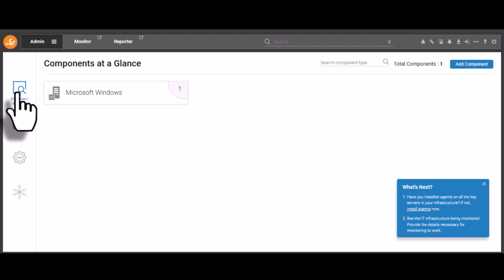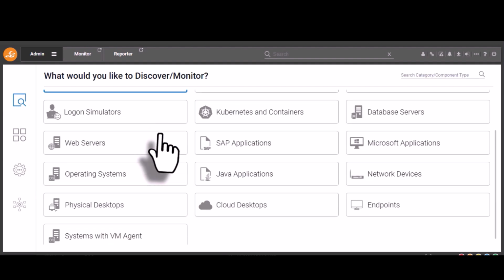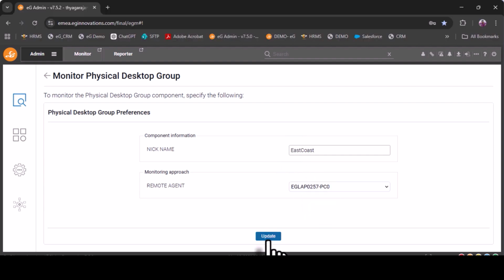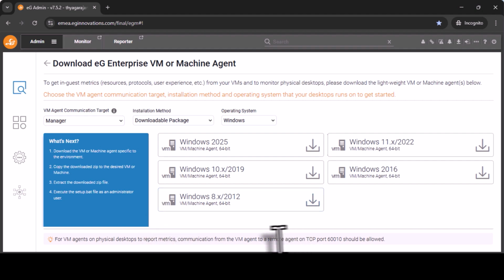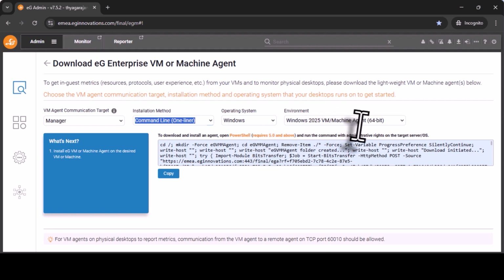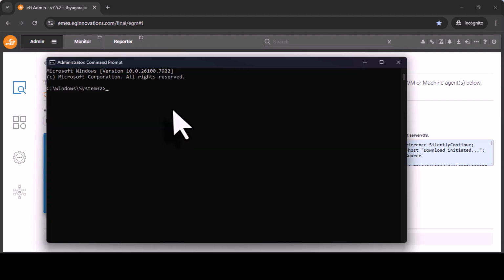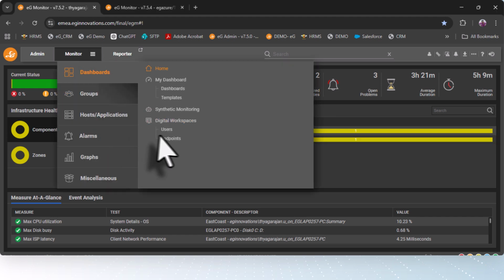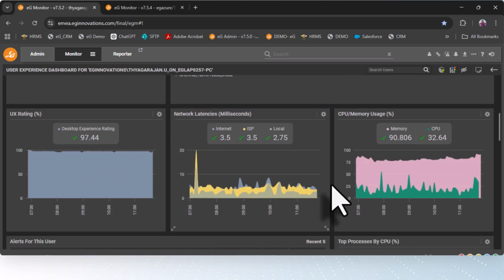How to Add Physical Desktops for Monitoring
In this video, you’ll learn how to add physical desktops for monitoring using eG Enterprise.

This walkthrough covers:
• Navigating to Monitor / Discover in the eG console
• Selecting the Physical Desktops option
• Creating a logical physical desktop group
• Choosing a remote agent for monitoring
• Downloading and installing the VM agent
• Selecting manager-based or remote agent-based communication
• Viewing user experience metrics and KPIs

After installation, eG Enterprise starts reporting key performance metrics for each physical desktop user, which are visible in the User Experience dashboard.

This tutorial is ideal for IT administrators and end user computing teams who want deep visibility into physical desktop performance and user experience.

👍 Like the video if this was helpful
💬 Comment if you want tutorials on VDI or user experience monitoring

00:00 Introduction
00:06 Navigate to Monitor / Discover
00:12 Select Physical Desktops
00:15 Name the Physical Desktop Group
00:23 Choose Remote Agent
00:28 Download VM Agent
00:32 Select Communication Method
00:41 Port Configuration Overview
00:50 Manager-Based Communication (Default)
00:55 Select Script or Package
00:59 Install VM Agent
01:08 Metrics in User Experience Dashboard
01:15 View KPIs Per Desktop User